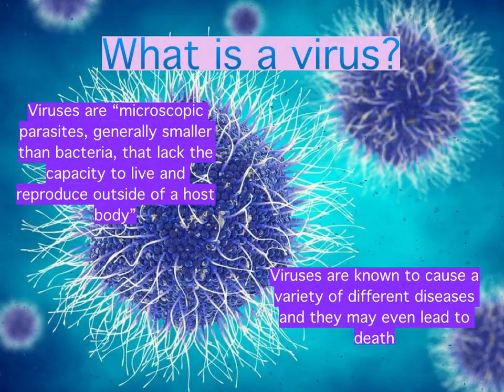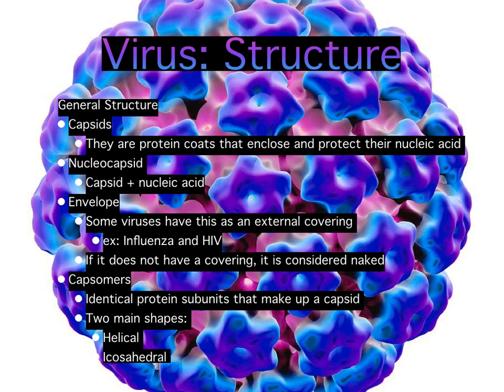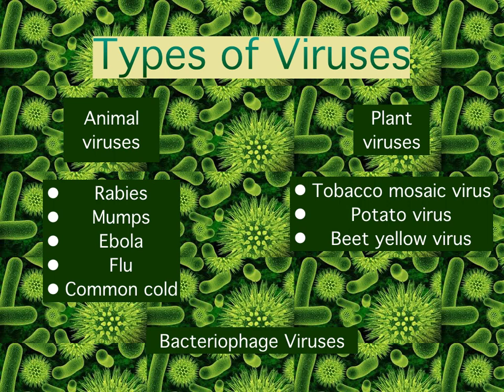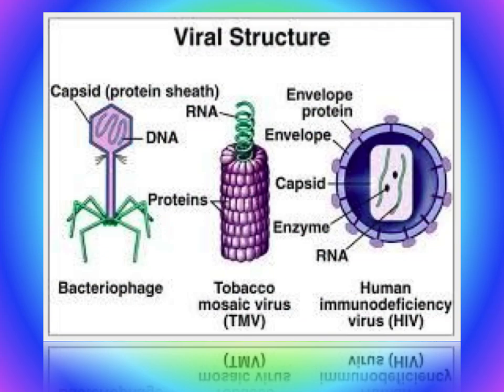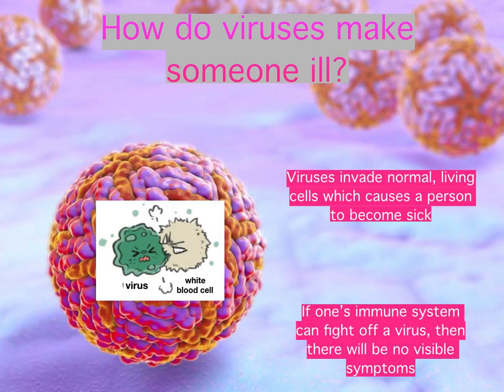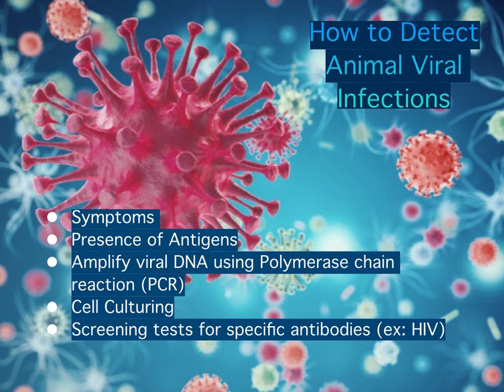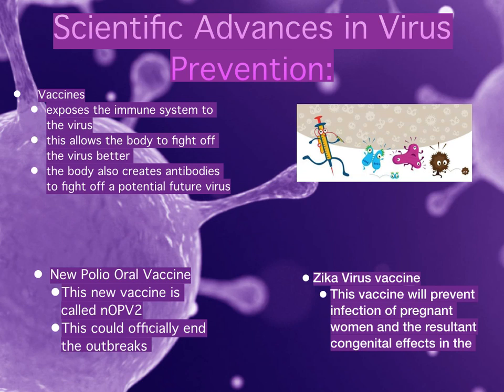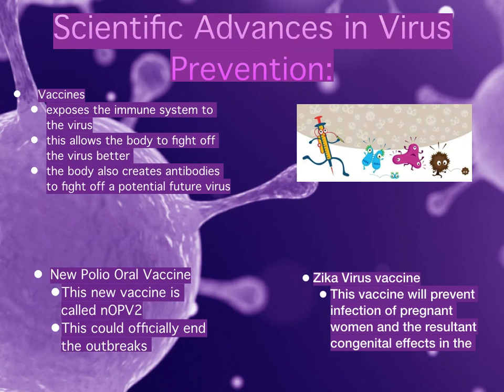Viruses Biology FINAL